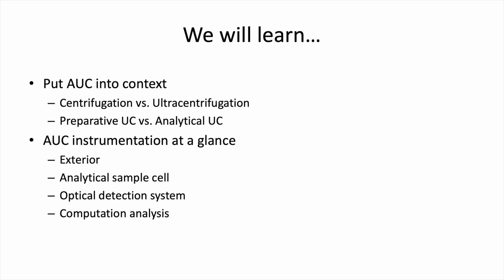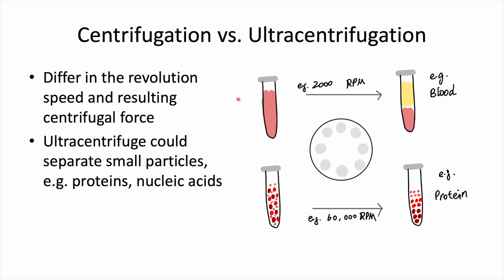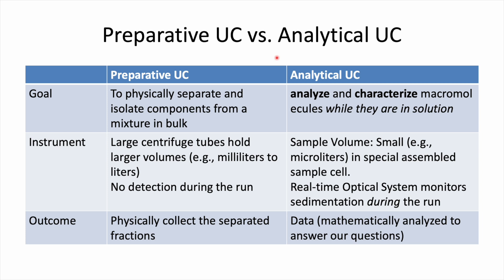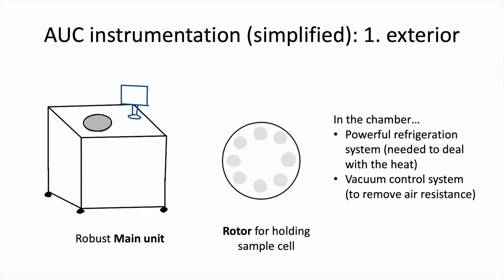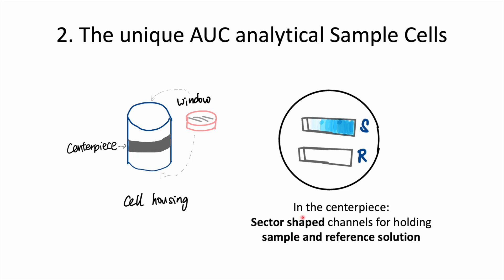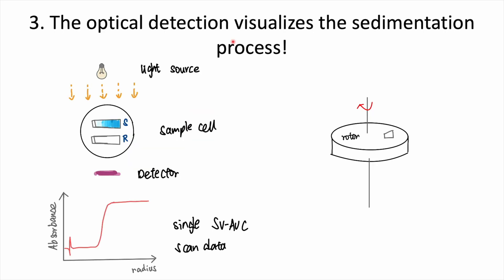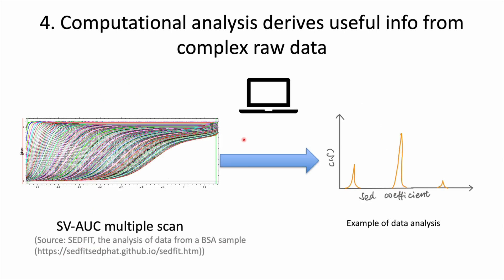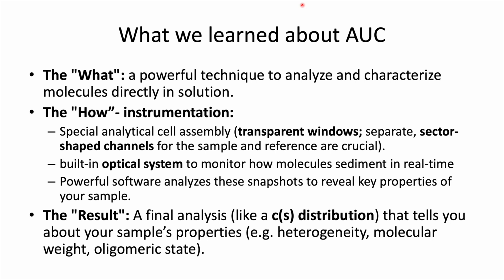What is Analytical Ultracentrifugation (AUC) and How it works: A Simple Overview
Dive into Analytical Ultracentrifugation (AUC), a powerful technique used to analyze and characterize macromolecules directly in solution by spinning!

We'll explore:
0:10 Intro
0:49 Centrifugation
1:31 Centrifugation vs. Ultracentrifugation
2:26 Preparative vs. Analytical Ultracentrifugation
3:50 AUC instrumentation - Exterior
4:52 AUC instrumentation - The analytical sample cell
6:32 AUC instrumentation - The optical detection system
8:38 The computational analysis of AUC raw data
9:48 Summary

Did this explanation click for you? If you found this video helpful, please give it a thumbs up or share comments below 👍.

More about this channel:
Hi! I am your fellow learner in analytical chemistry. Here I try to publish weekly videos in analytical chemistry with a focus on large molecules. Welcome to join me together in this learning journey!